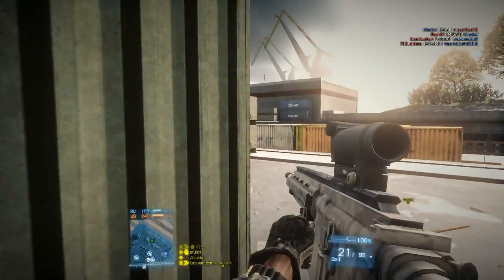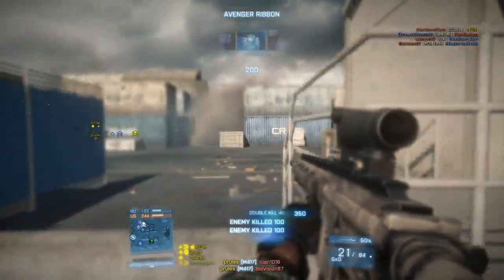Battlefield 3: M417 Review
Hey guys this week I am tackling the M417 which came with the close quarters expansion pack. Curious to see what others thing about the gun at the moment! Feedback is much appreciated - don't forget to rate :)